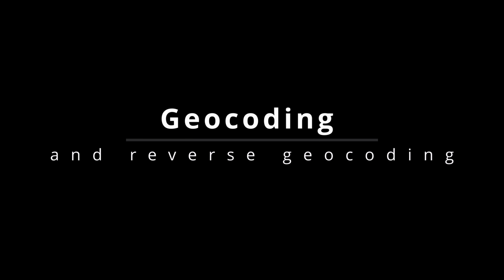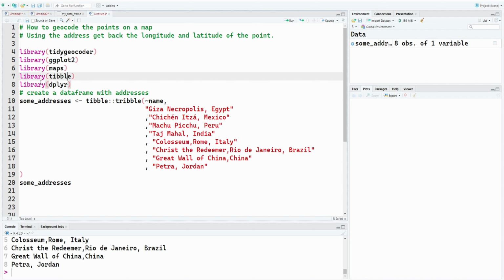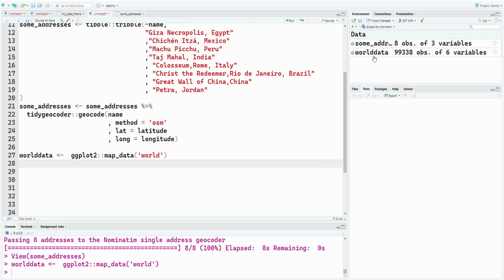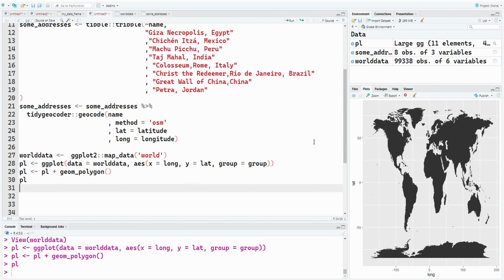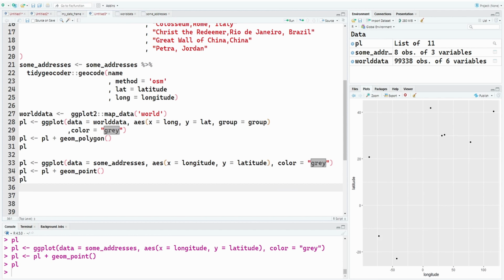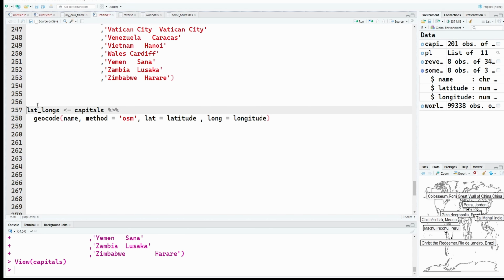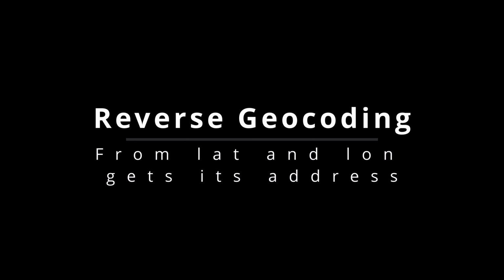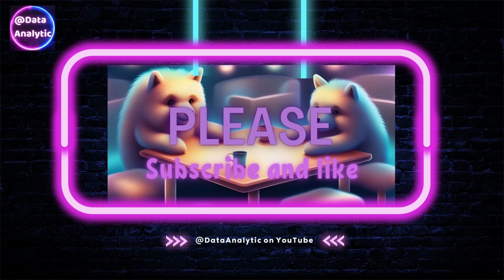🌍 Geocoding in R: Address-to-Coordinates Made Easy – No APIs, No Hassle! 🌍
Geocoding and Reverse Geocoding in R: Converting Addresses to Coordinates and Vice Versa.
No logins to create, no api calls, just use one library in R to handle everything for you.